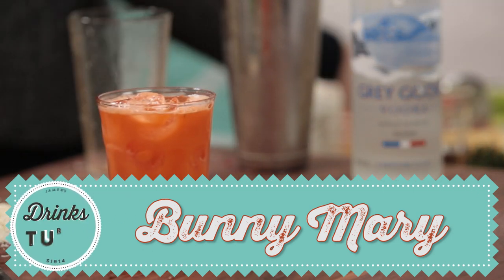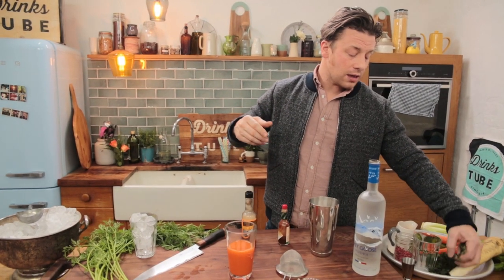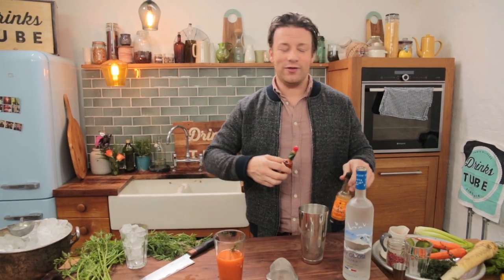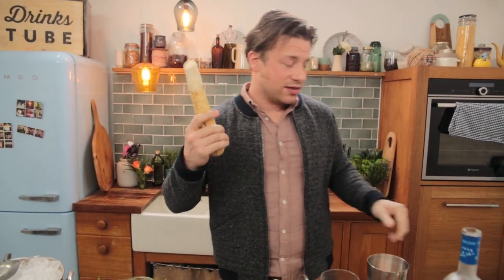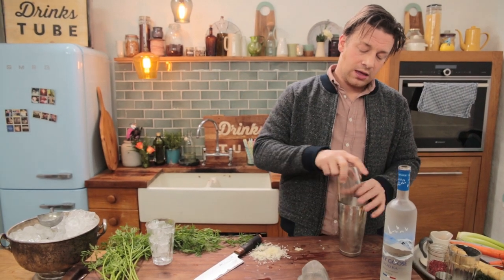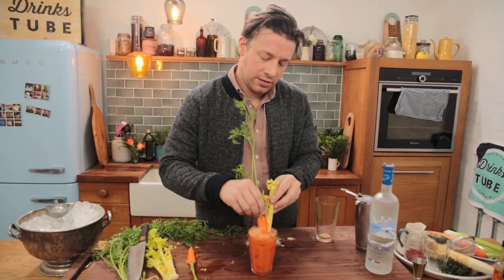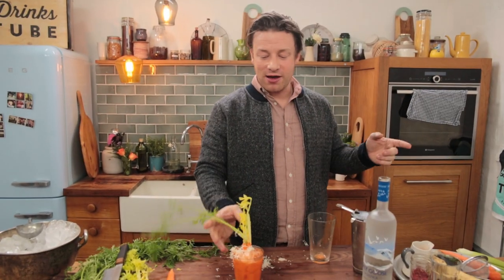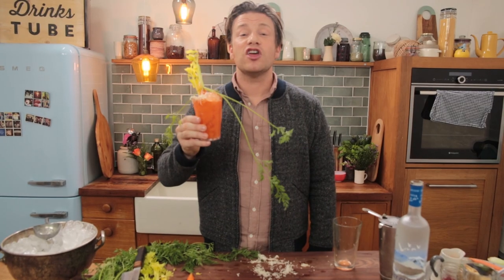Jamie's Bunny Mary! | Bloody Mary Vodka Cocktail Twist | Jamie Oliver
Did Jamie say BUNNY Mary?! Yes, yes he did. This is a fantastic twist on the classic Bloody Mary, made with carrot juice instead of tomato, smoky chilli sauce, fresh horseradish, thyme, pink peppercorns and of course vodka. You'd have to be hopping mad to miss out on this one. Anyway, sorry to RABBIT on... (This is a paid ad by Grey Goose)

x